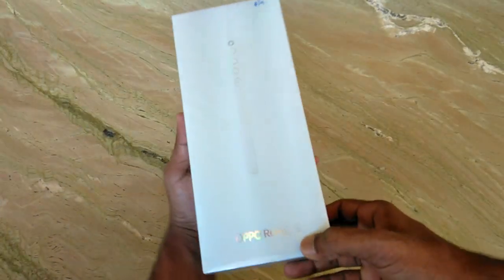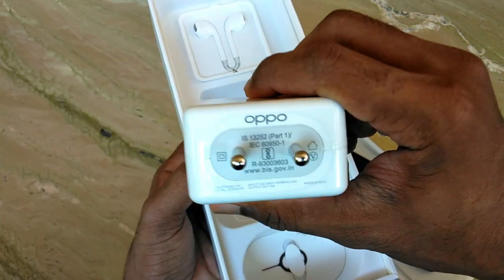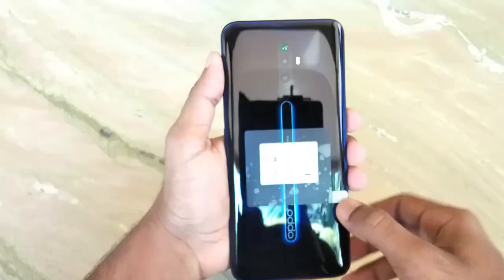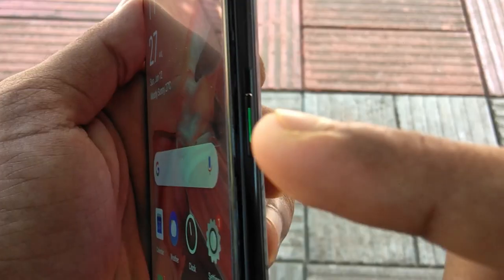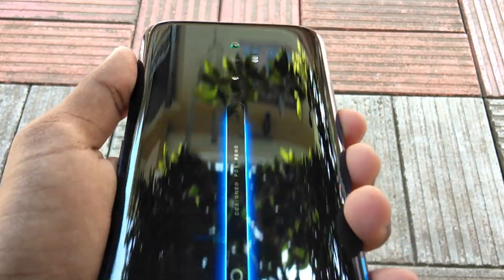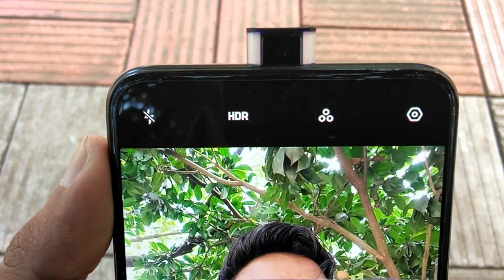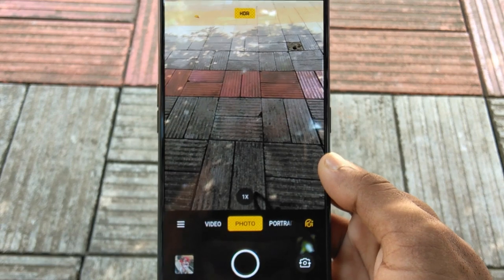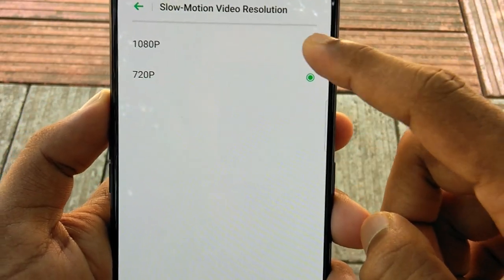OPPO RENO 2z Unboxing & review malayalam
YouTube.com/c/ntechmalayalam